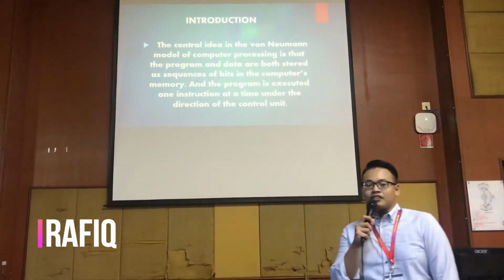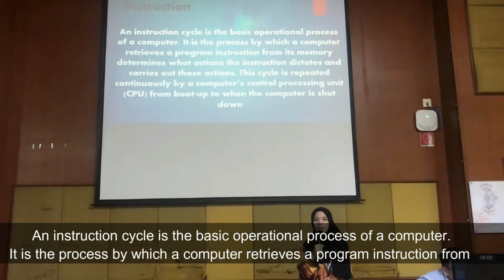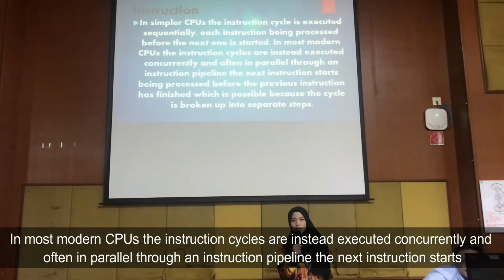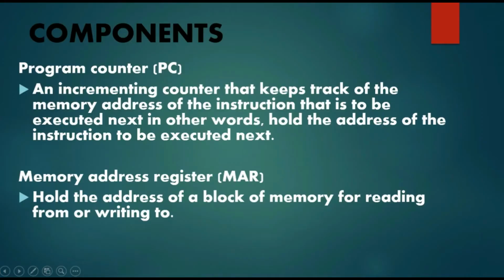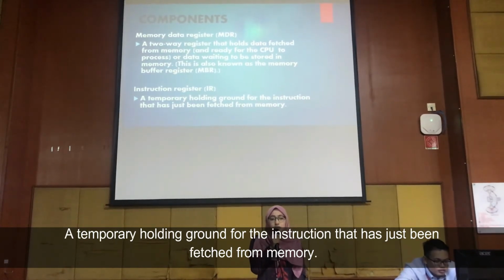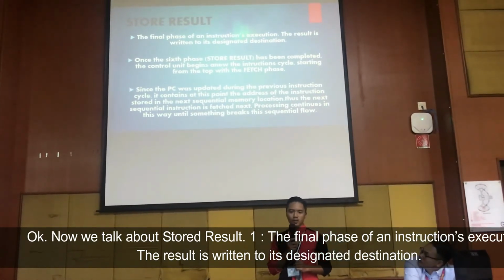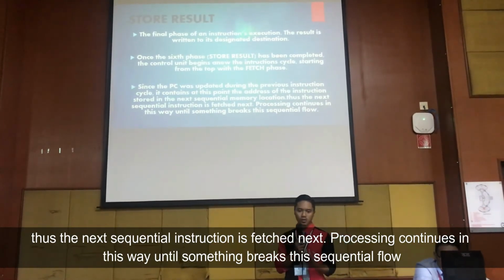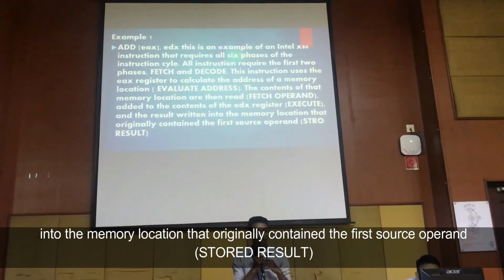Computer Architecture and Organization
Instruction Processing: Store Result